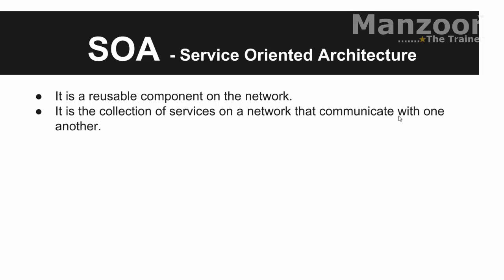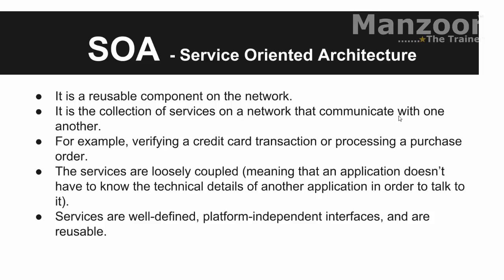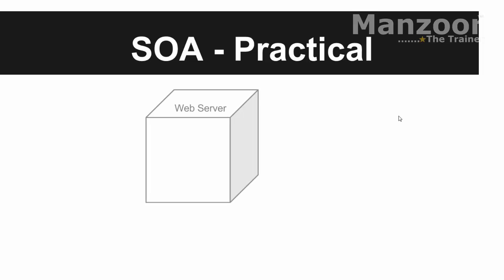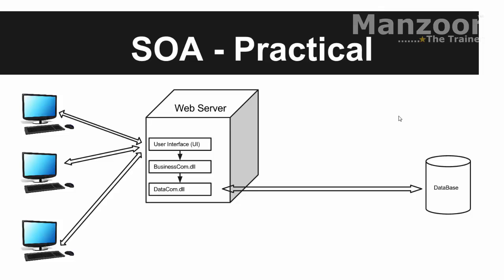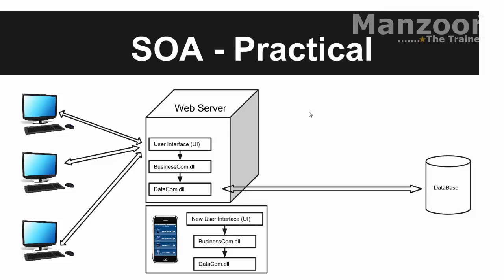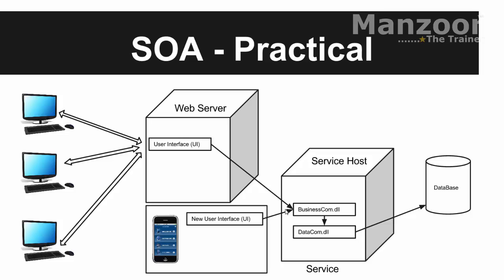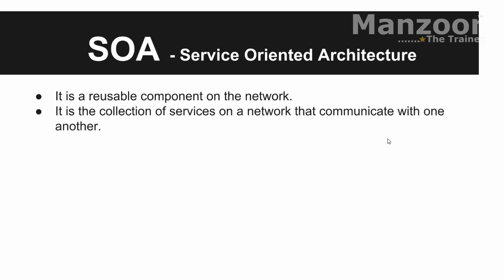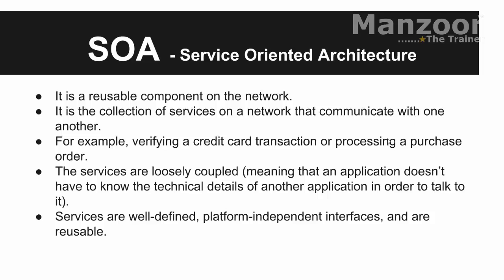What is SOA? (WCF Part 7)